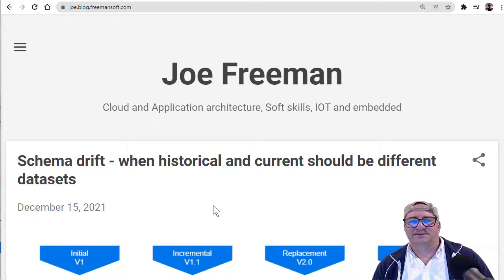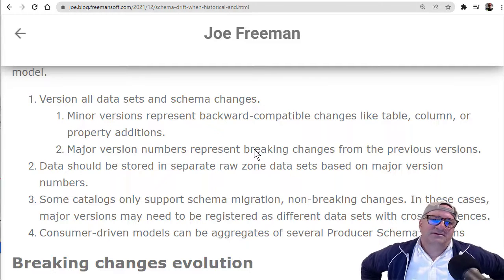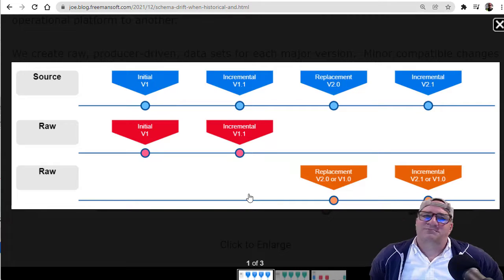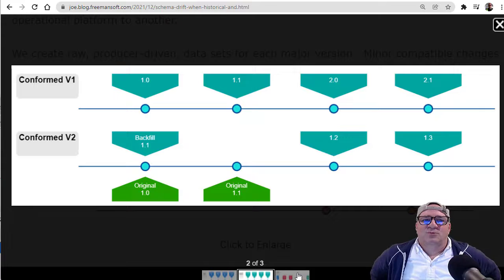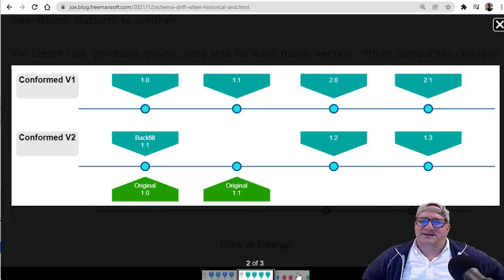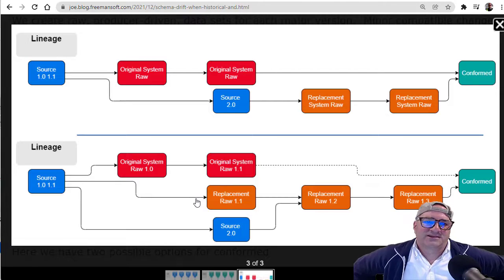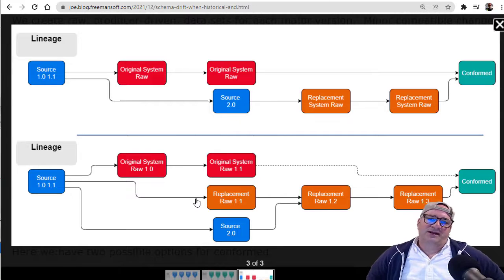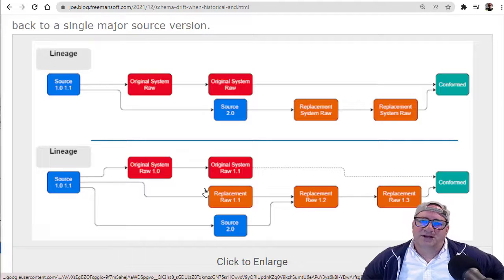Schema Drift when two versions should be two datasets - and lineage oh my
Data producers often create multiple versions of their data across time. Some of those changes are additive and easy to push from operational to analytical stores.  Other changes are transformational breaking changes. We want to integrate these changes in a way that reduces the amount of magic required by our consumers.

All these changes should be captured in data catalogs where consumers can discover our datasets, their versions and, the datasets they feed.